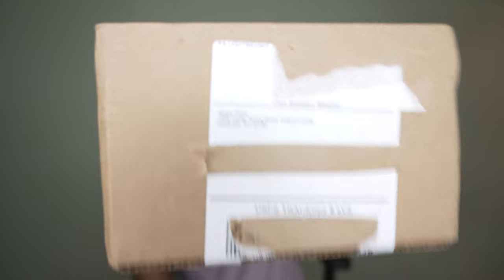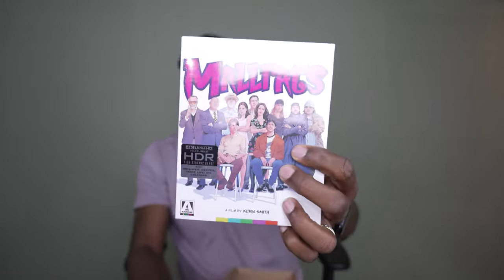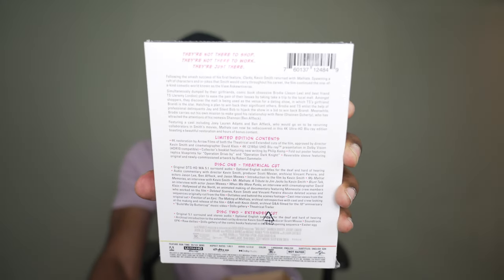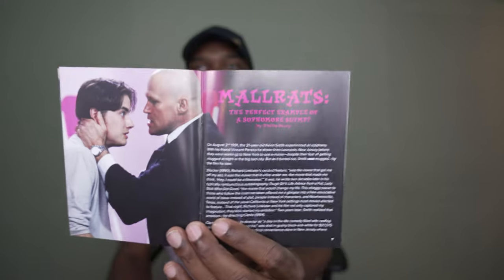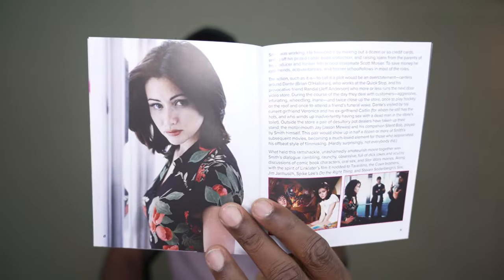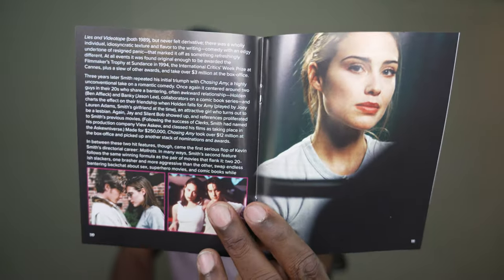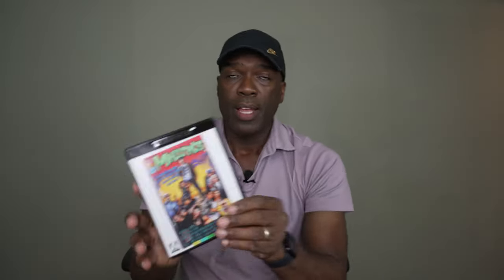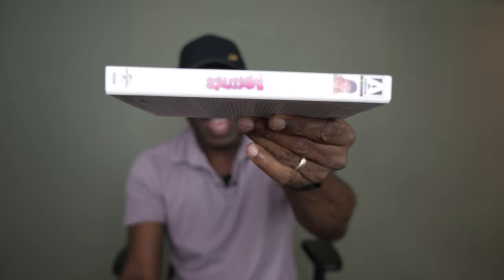Mallrats Arrow Video 4K Limited Edition UNBOXING!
I unbox the Arrow Video 4K Limited Edition of Mallrats, the 1995 film from Kevin Smith.  Let me know what you think of this film in the comments section along with your favorite Kevin Smith movie.  Enjoy!

Send mail to:
James Merritt